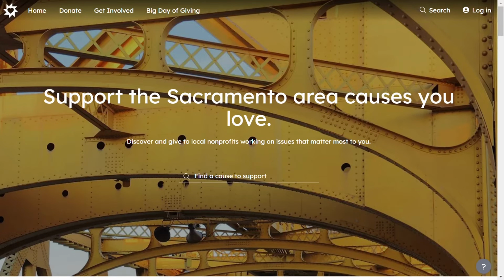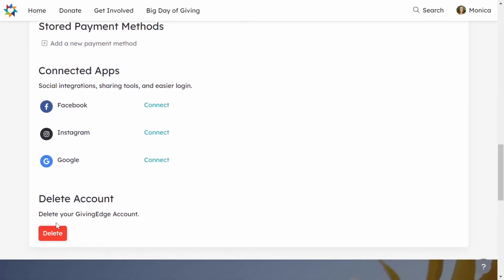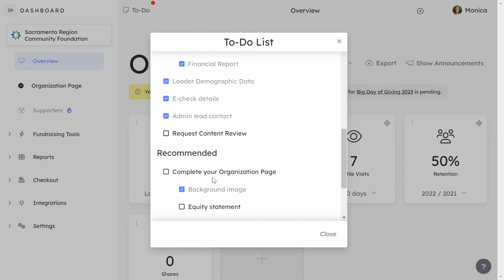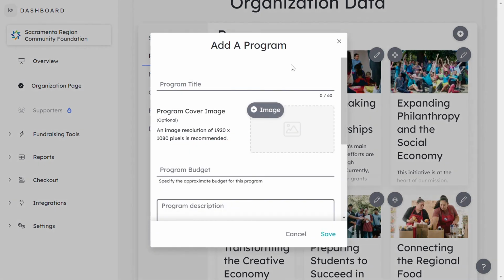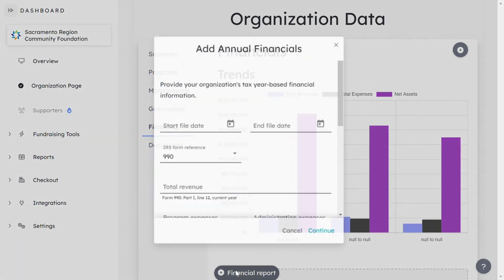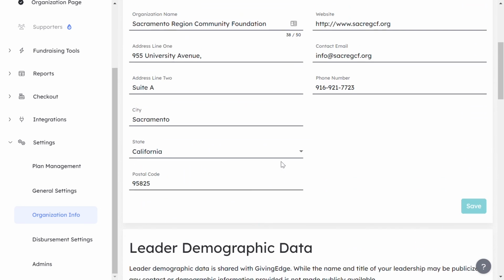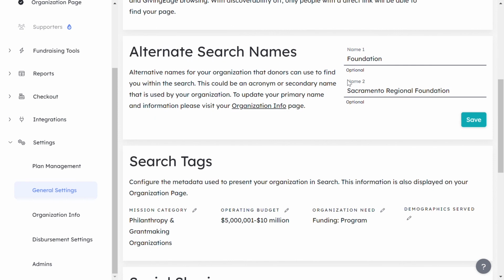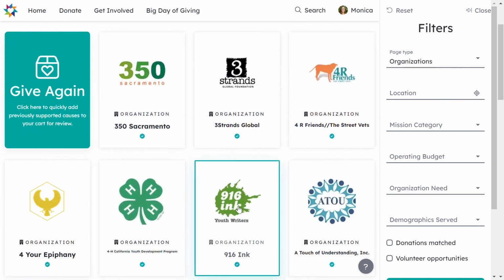GivingEdge Nonprofit Platform Tour